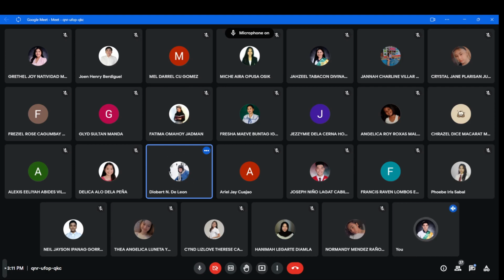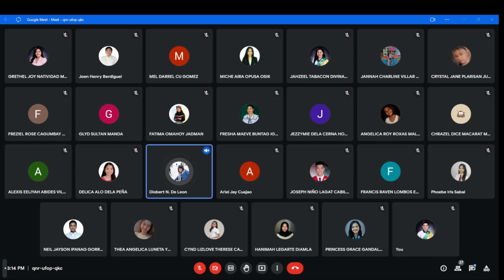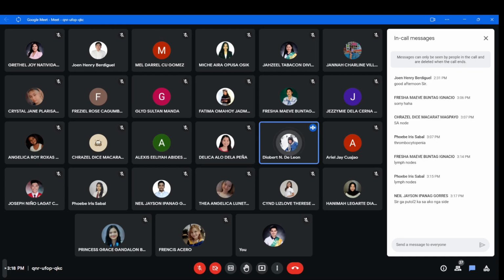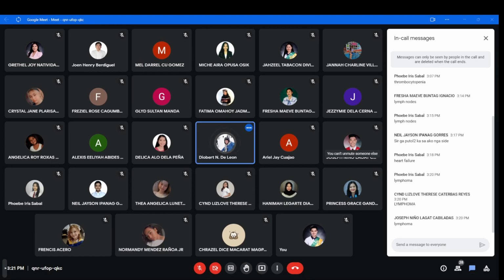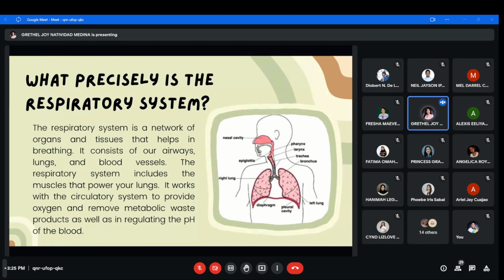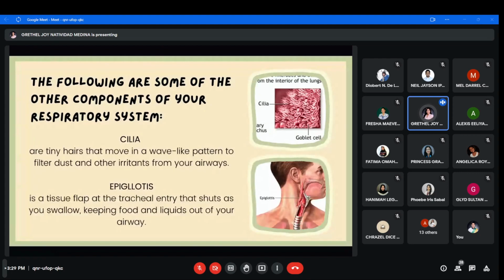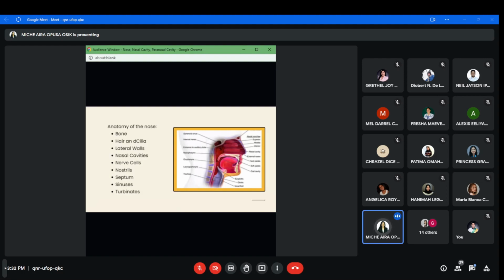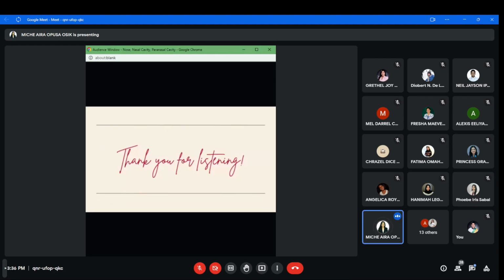(LAB) - Human Anatomy and Pathophysiology - Rationale of SF Exam and Medina to Pastoriza Reporting